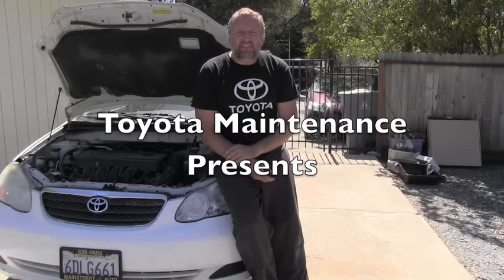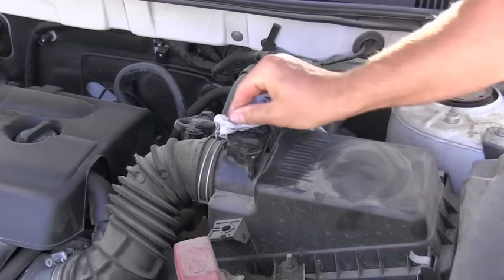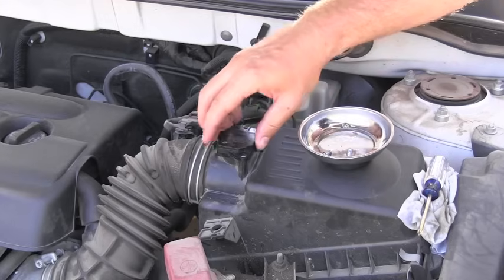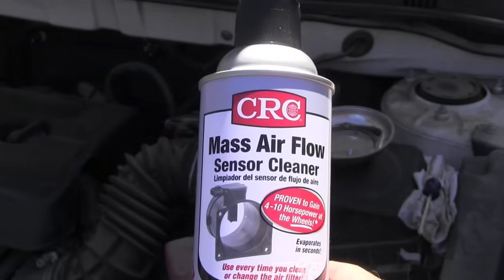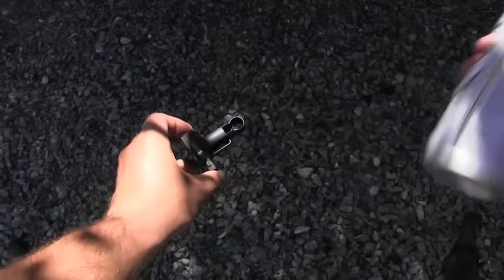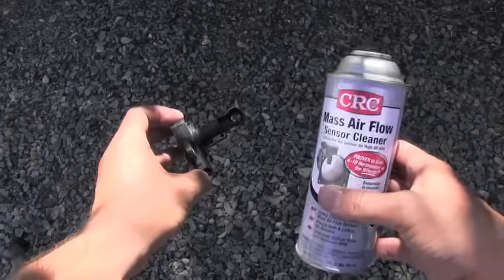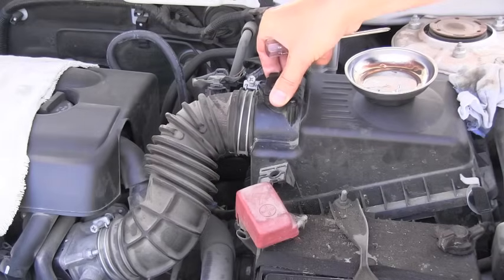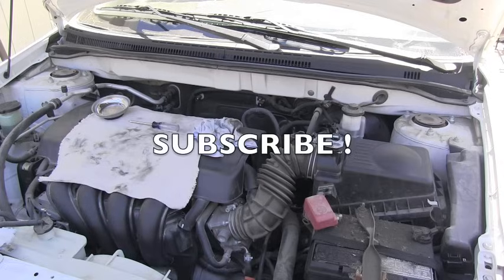Toyota Corolla Mass Air Flow sensor cleaning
How to clean MAF sensor 2008 Corolla.